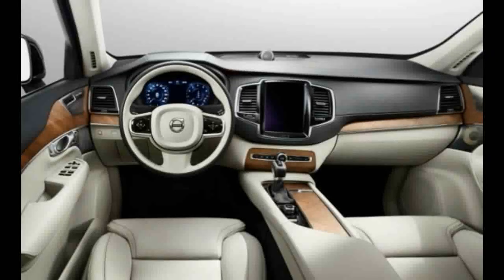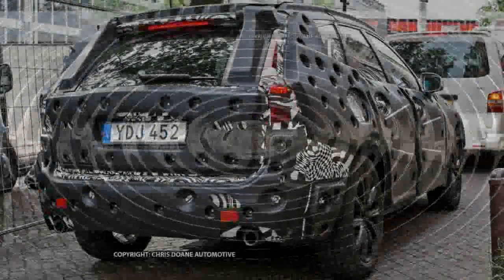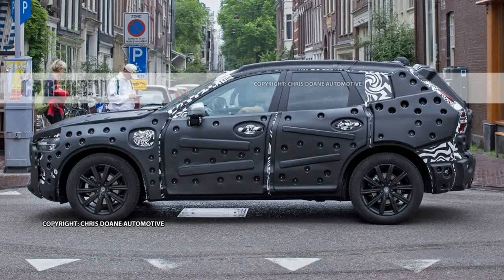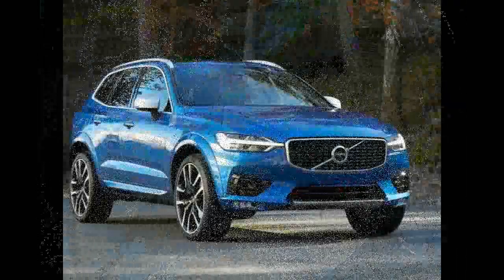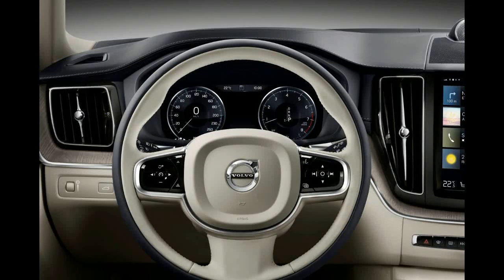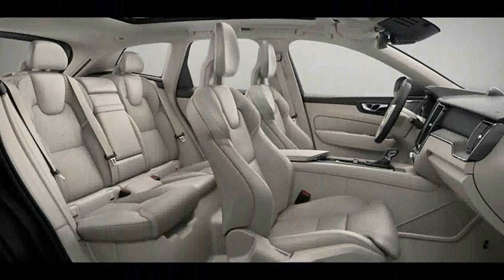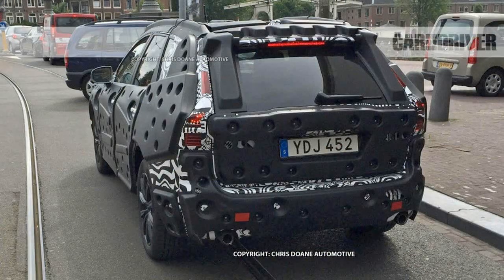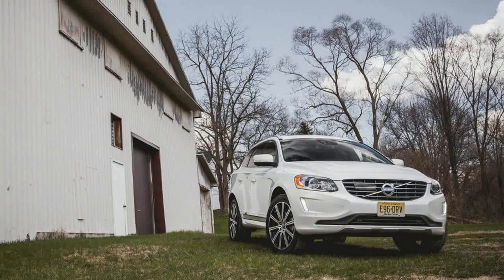Must Watch !!! 2018 Volvo XC60 T8 AWD Interior & Eksterior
Must Watch !!! 2018 Volvo XC60 T8 AWD Interior & Eksterior -As is true of the exterior, the XC60’s interior looks like a downsized version of what you would find within the XC90. Volvo characterizes the XC60’s cabin as “beautifully appointed and calm,” a “masterful composition” of design, materials, and technology.

$41,945

Popular Post !